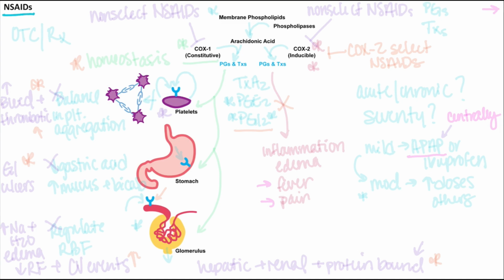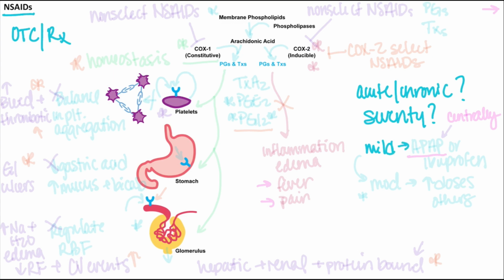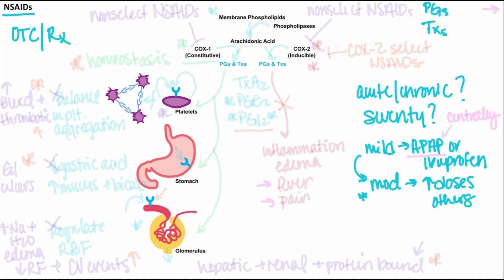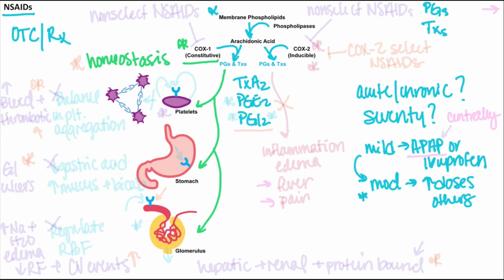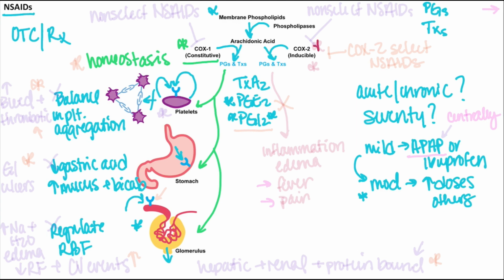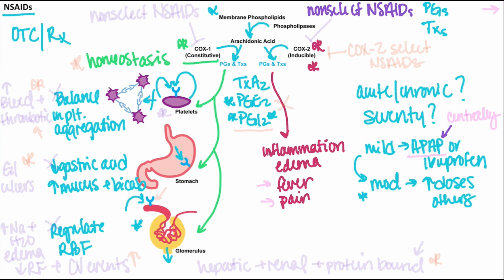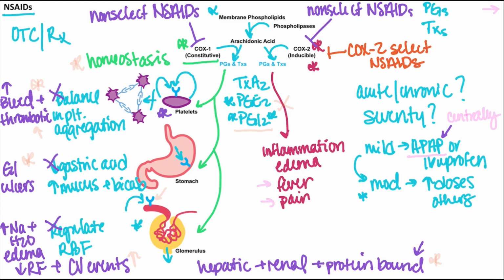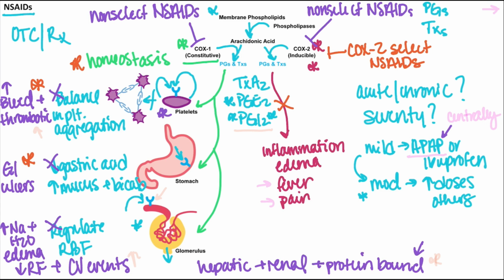Pain & NSAIDs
Clinical Application: Patient presents with worsening knee pain and swelling after beginning marathon training three weeks prior.

Goal: Understand the mechanism of disease and how the agents used to treat osteoarthritis augment this, and the important pharmacologic considerations related to each agent.